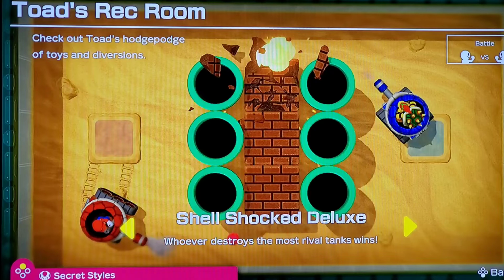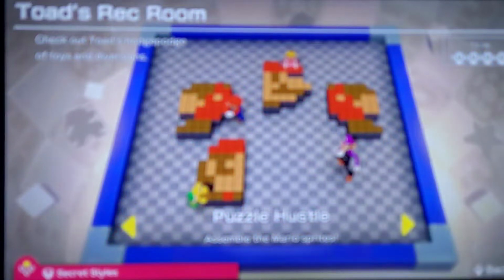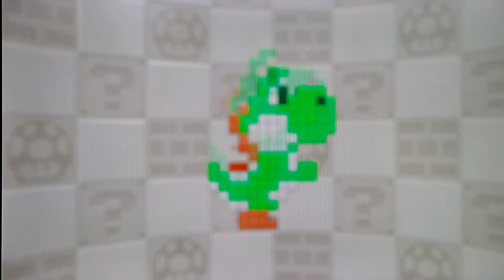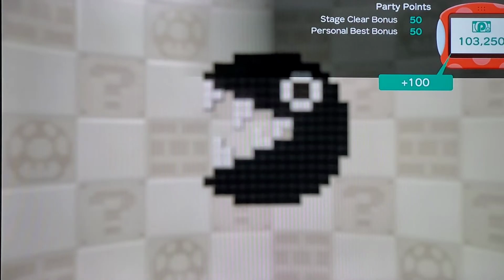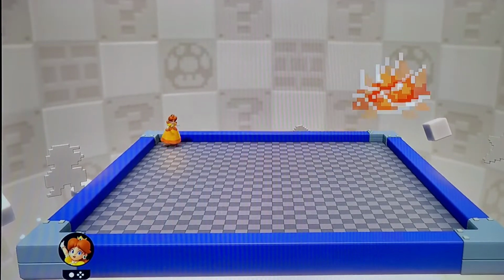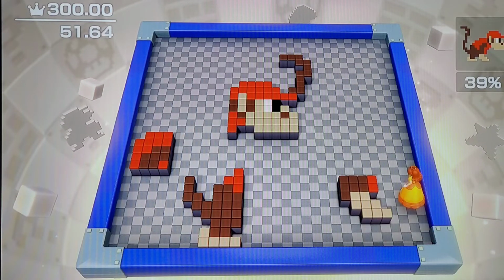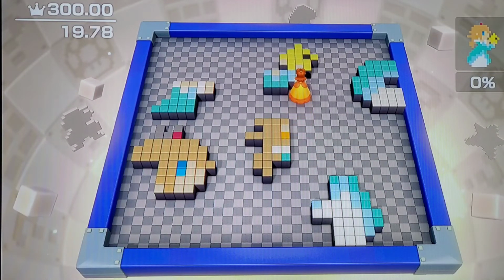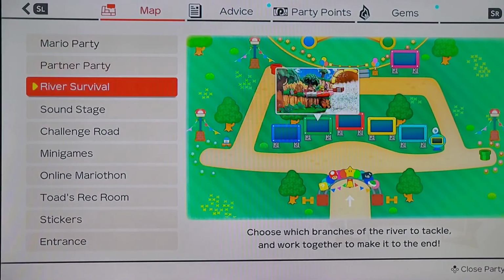Super Mario Party #30 Toad's Rec Room Part 2 | Shell Shocked Deluxe and Puzzle Hustle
Continuing on thru Toad's Rec Room showing gameplay of both Shell Shocked Deluxe and Puzzle Hustle. I didn't show off Banana Split cause u need another Nintendo Switch system and I unfortunately don't have one.

Thumbnail: Adobe Photoshop Mix and Photo Grid
Editing: PowerDirector
Intro and Outro: Canva

super mario party, super mario party toad's rec room, super mario party mini league baseball, daisy, donkey kong,